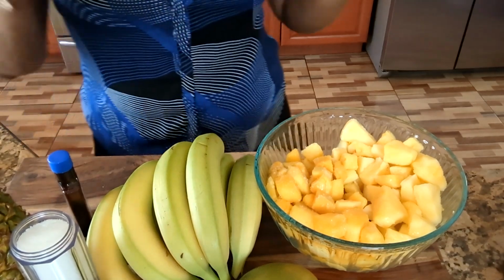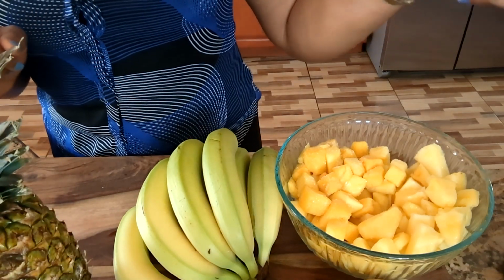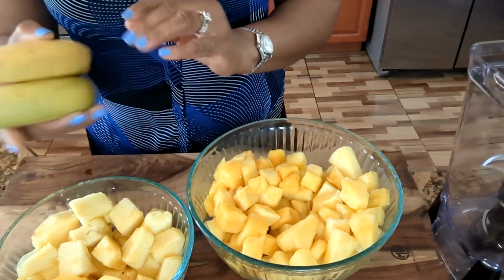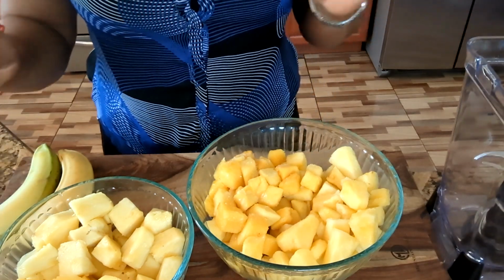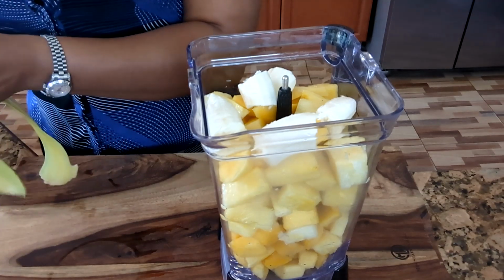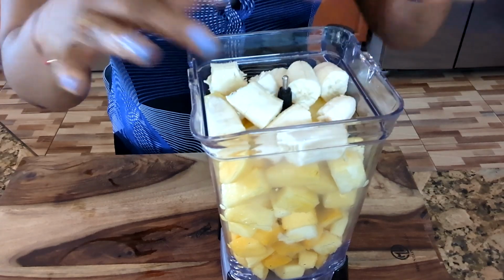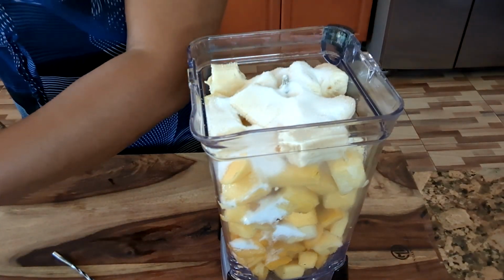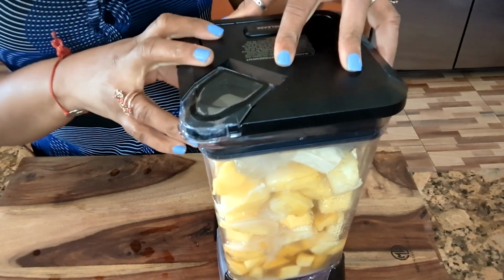REFRESHING PINEAPPLE MANGO SMOOTHIE RECIPE!